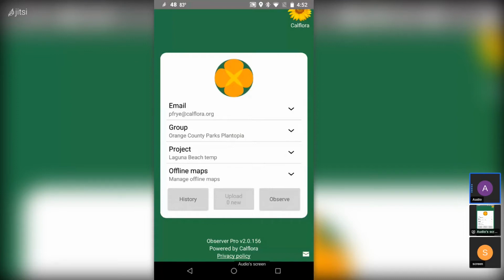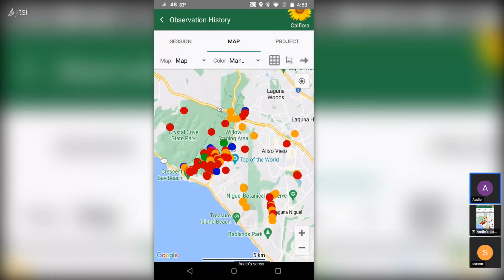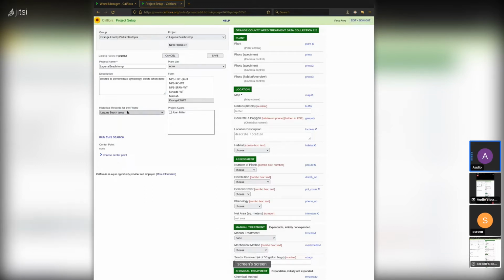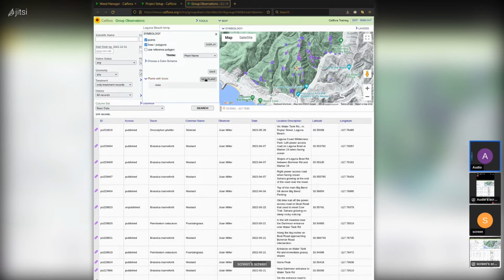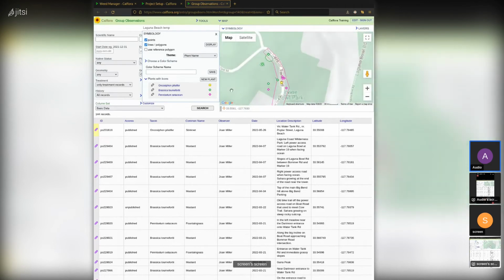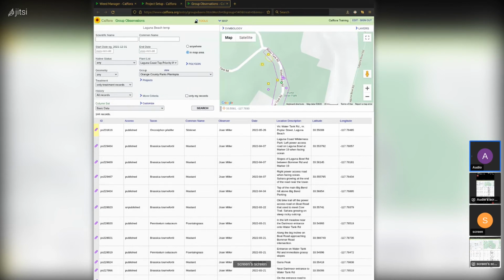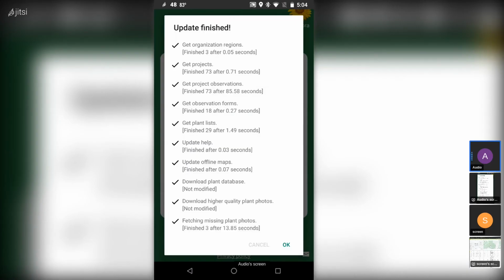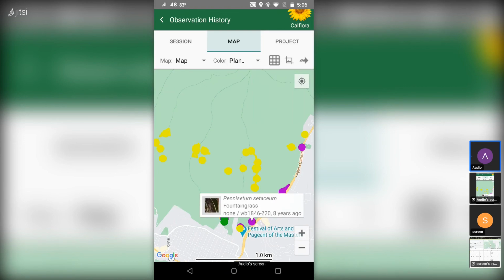Observer Pro symbology using plant names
Observer Pro (OP) is Calflora's phone app for collecting plant observations in the field. If you'd like to re-visit observations, load them into the OP map using a color scheme according to plant name.